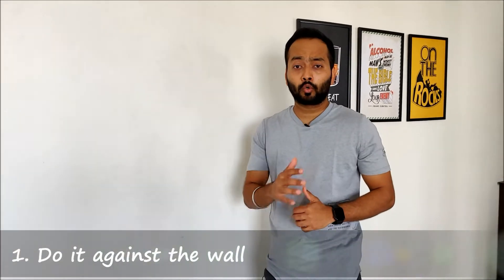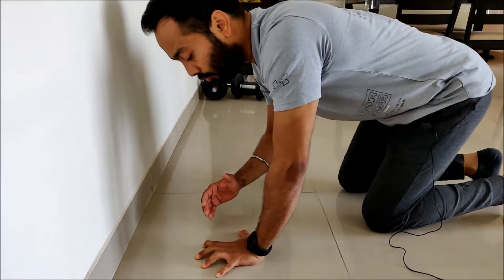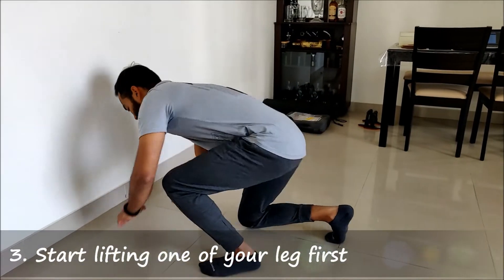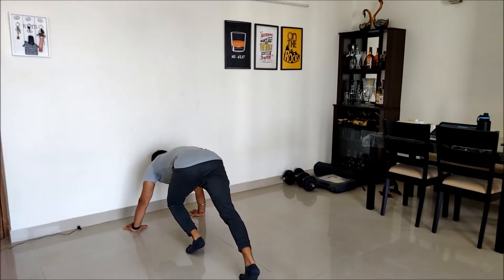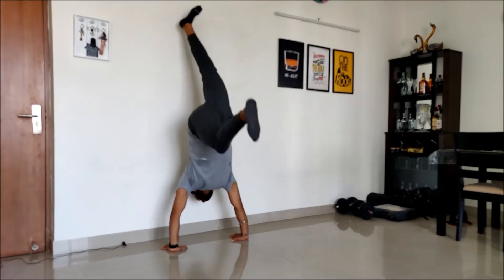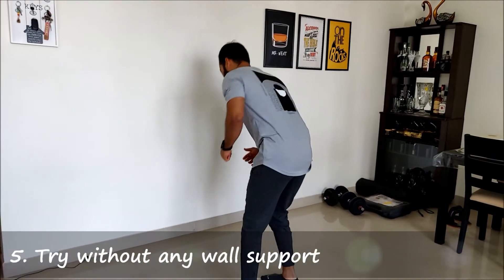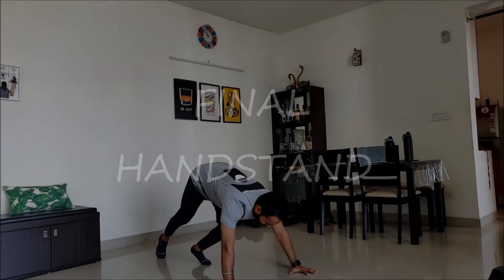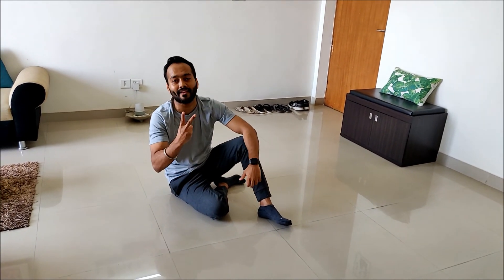Stay Fit | How to do Handstand | No Equipment | Calisthenics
Handstand increases concentration and focus. Since the posture reverses the blood supply, it helps in blood purification. It builds core strength and therein the entire body strength. However, it is not at advisable for people having neck or spine injury, high blood pressure, weak eye muscle.

There are various ways of doing it. I find below steps easy to learn:
1. Against the wall
2. Hand placement
3. Lifting one leg up
4. Both the legs up against the wall
5. Against the wall without support
6. Final Handstand
My Gear
My Team:
Prachi Jatwala (Photography and Video editing)
Unlock the locked by Ashay is a channel to explore yourself, the way I did. This channel got started during the lockdown period of COVID-19 by Ashay Upadhayay.
Ashay is a Chartered Accountant by Profession from Institute of Chartered Accountants of India and Fitness freak by Passion. He is an amateur Emcee and Guitarist who is crazy about Dogs and Bikes. He is a Mentor at HR Lab. He works in a Multinational Company and currently based out of Delhi NCR.
He believes in learning, challenging and inspiring at each stage of life and living it from one high to another. For him, life is family, fitness, and strings of new learnings.